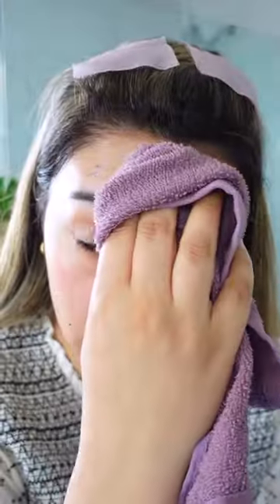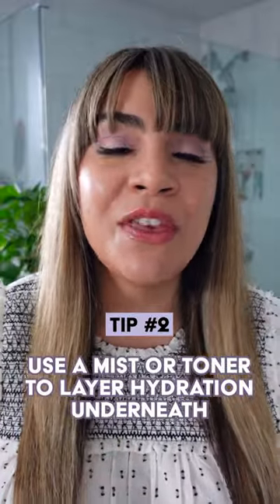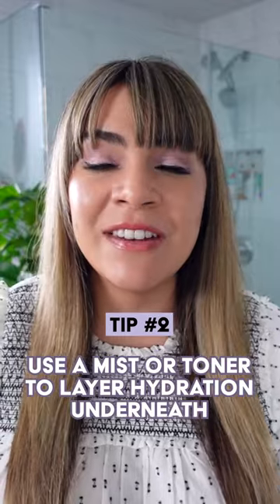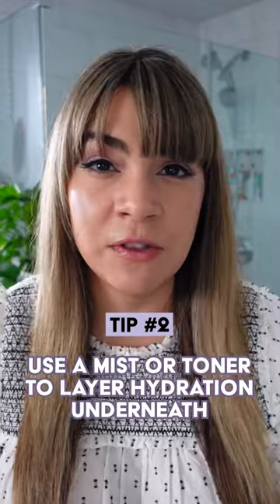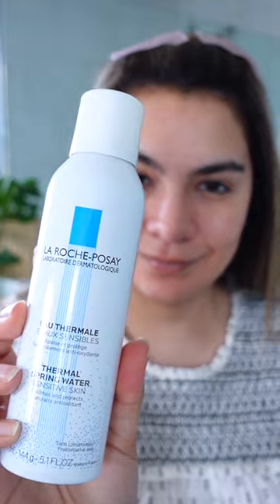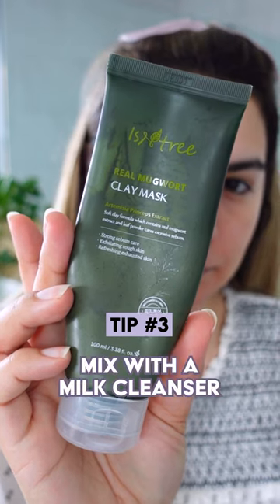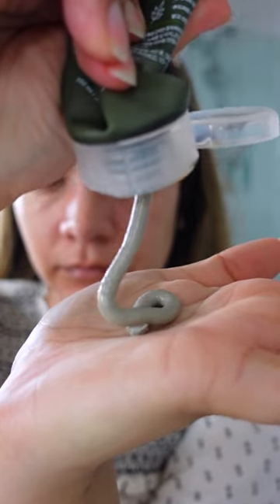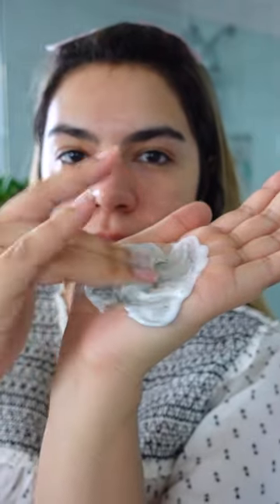clay mask too drying? 3 tips to try!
*Isntree Mugwort Clay Mask